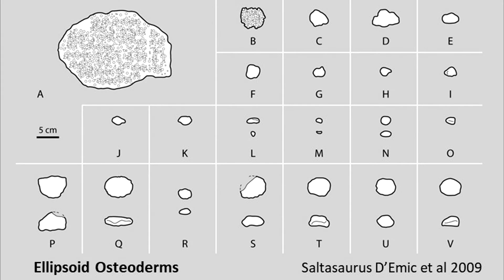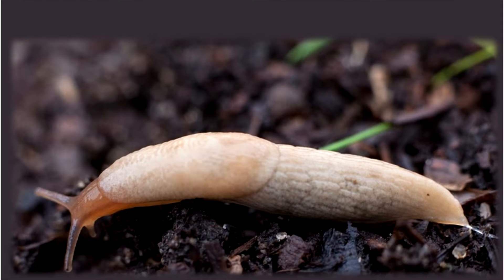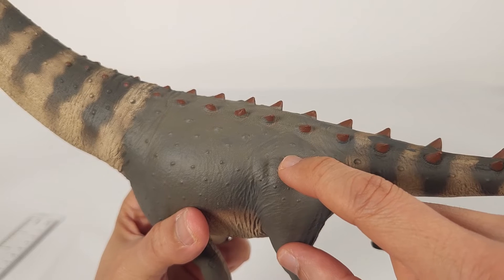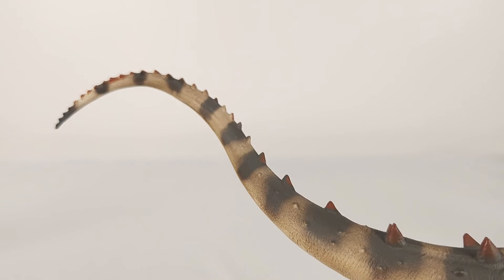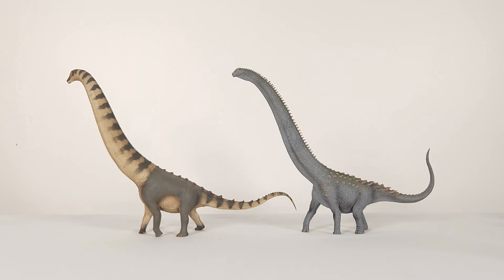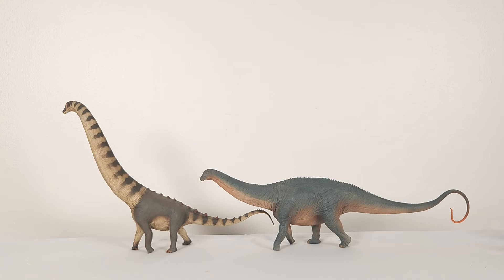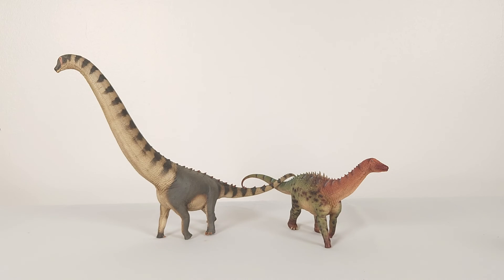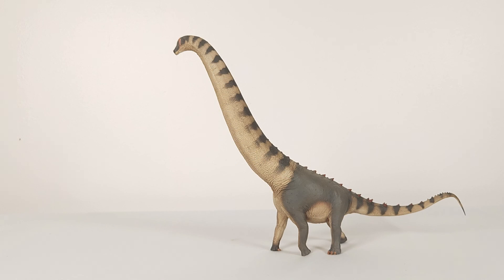273:PNSO Alamosaurus Review Part 2 (Samuel 2023)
All right! I knew this was going to be a looong video, and I've managed to get it as short as I can. But wow for something momentous like a titanosaur as only PNSO can render, it needed more. Here in part 2 I talk about Alamosaurus osteoderms and then have a look at some all-important comparisons.

Matthew T. Carrano and Michael D. D'Emic "Osteoderms of the Titanosaur Sauropod Dinosaur Alamosaurus sanjuanensis Gilmore, 1922," Journal of Vertebrate Paleontology 35(1), (1 January 2015).